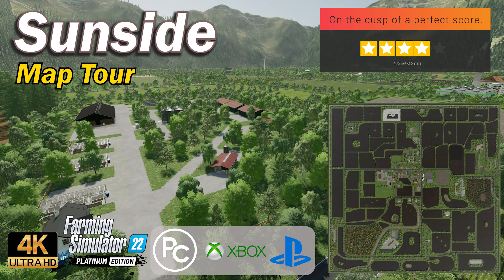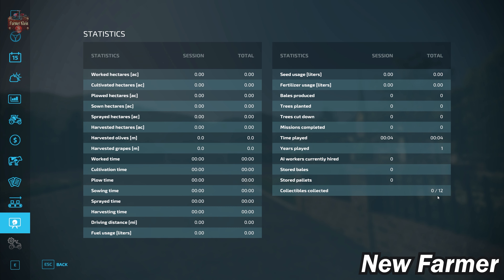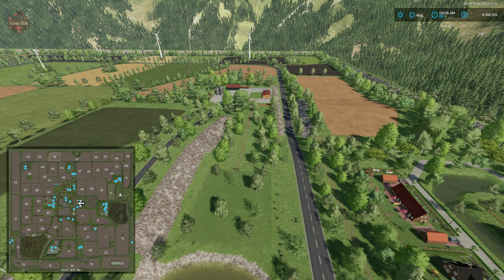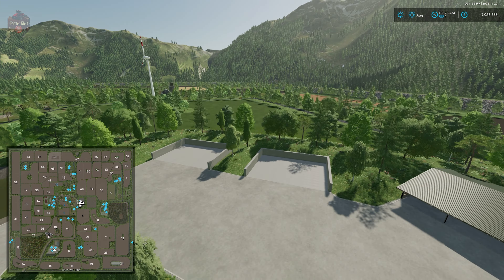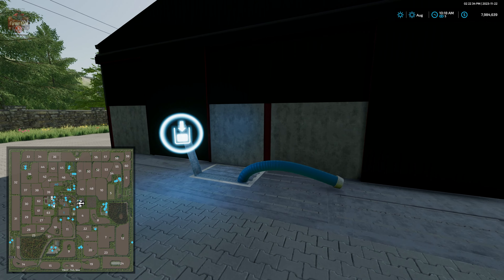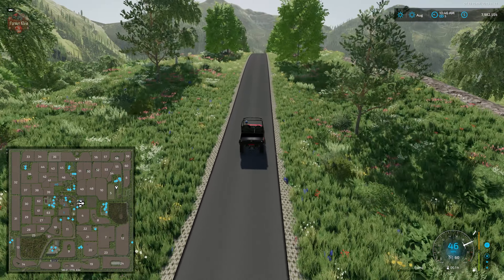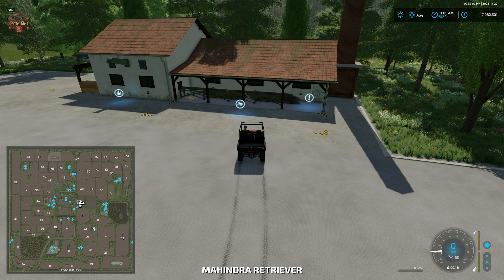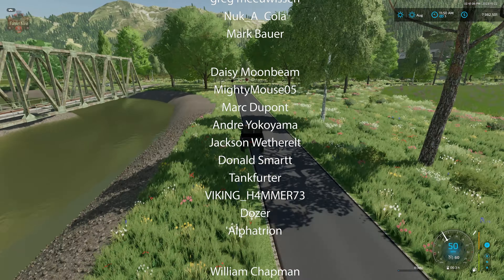Sunside | Map Tour | Farming Simulator 22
00:00:00 Start
00:00:22 Intro
00:02:32 PDA, Sell points, Starting land
00:07:06 Starting Equipment
00:08:52 Farm tour
00:12:06 Fly Over
00:17:44 Drive around

Welcome to the Map Sunside.
The card contains:
- 3 courtyards
- 63 fields
- 8 forest areas
- 1 BGA
- 11 points of sale
- 6 productions
- 1 large building site
- Merchant
- livestock dealer
- 2 gas stations + 1 wash station
- All animals are present on the map
- Purchase point for seeds, lime, fertilizer
- Precision Farming (DLC) ready

Manufacturer None
Category Map
Author Brandenburg Modding
Size 249.40 MB
Version 1.0.0.0
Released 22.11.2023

Games and Online Game Stores

Giants Software - Partner Code: FarmerKlein